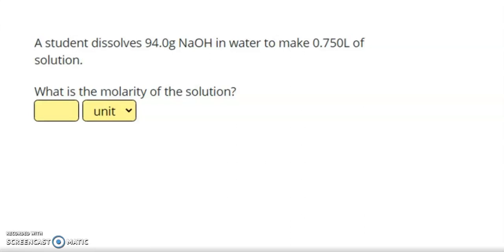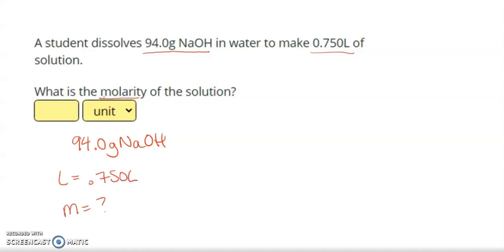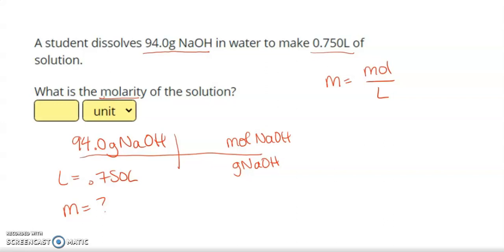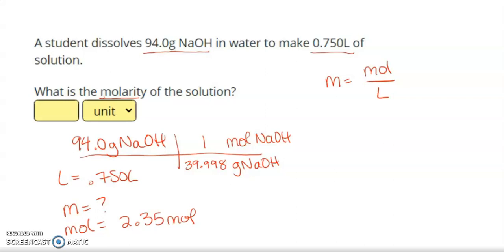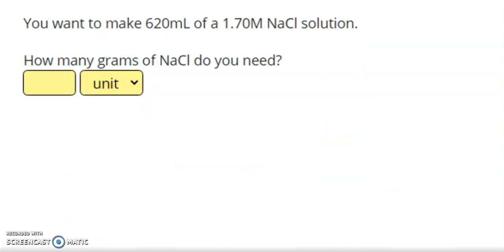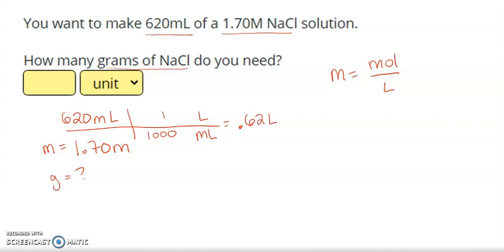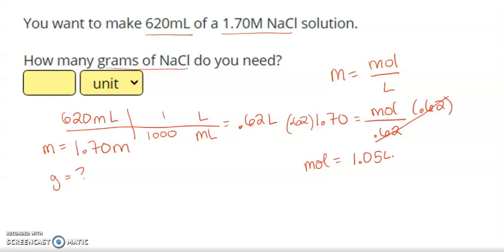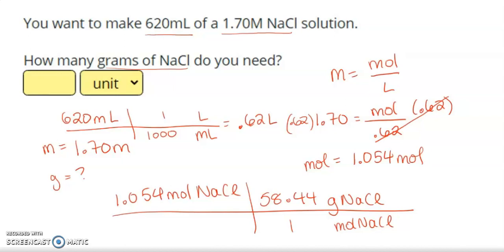Molarity with Grams and mL